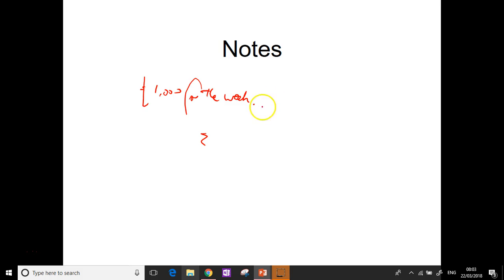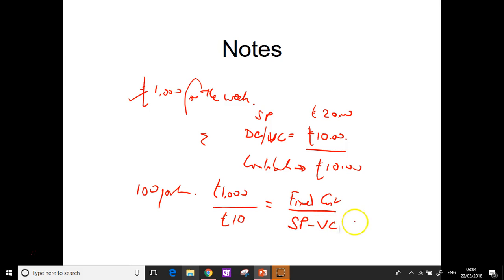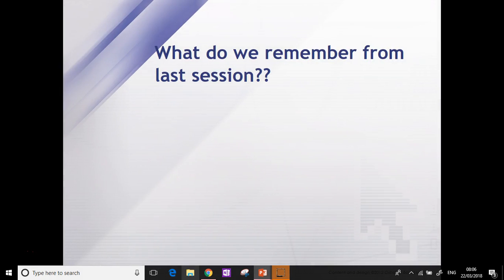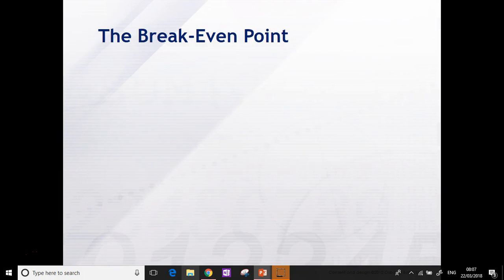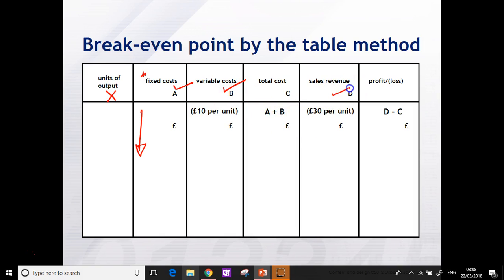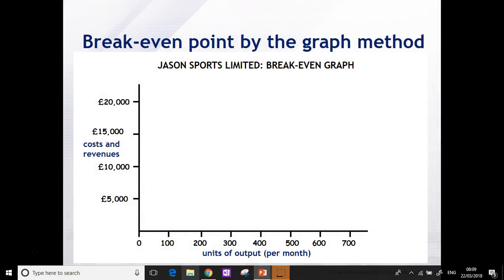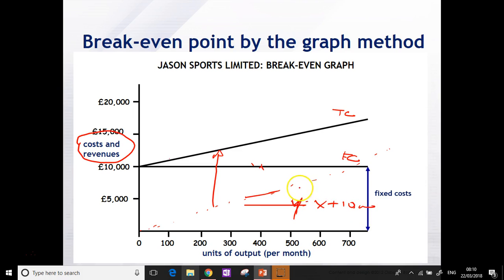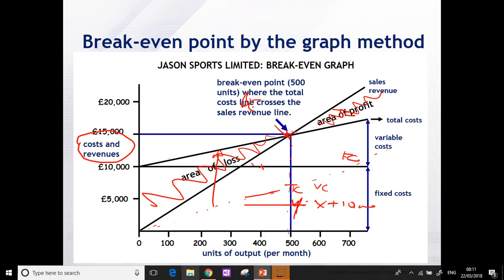AS Breakeven Lecture One